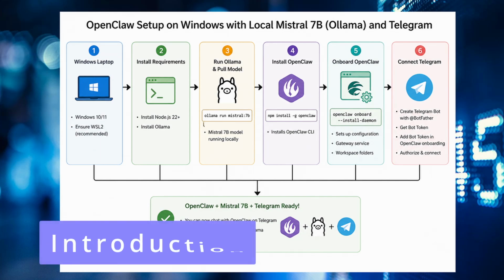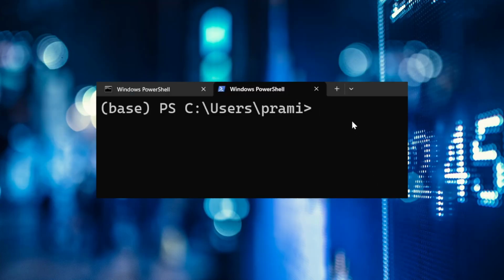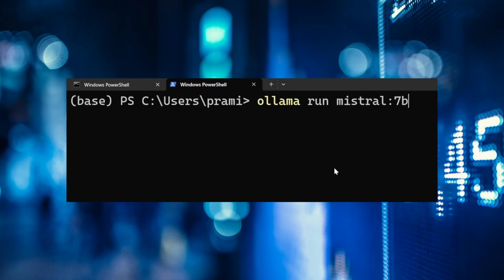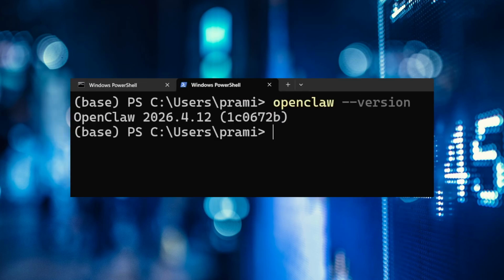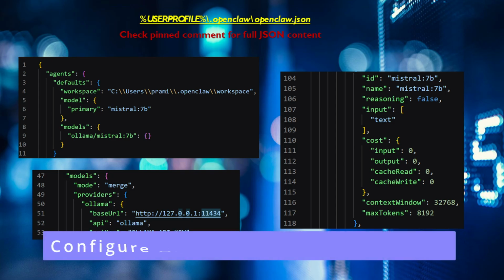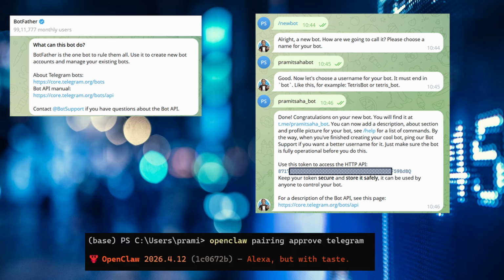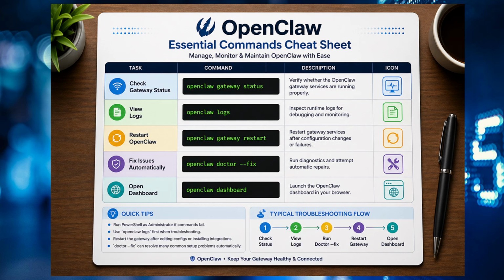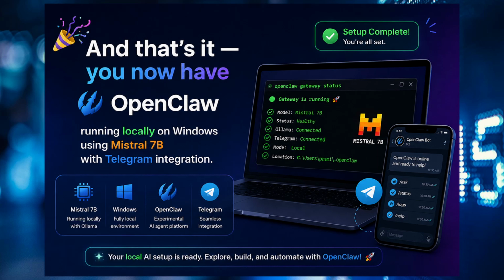Run OpenClaw with Mistral 7B & Telegram on Windows (Local AI)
Learn how to set up OpenClaw on Windows using the local Mistral 7B model with Ollama, and connect it directly to Telegram. This beginner-friendly tutorial shows how to run your own local AI assistant without paid APIs or cloud dependencies.